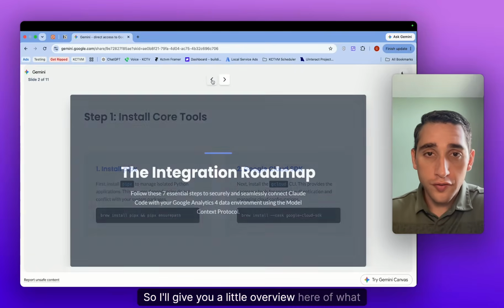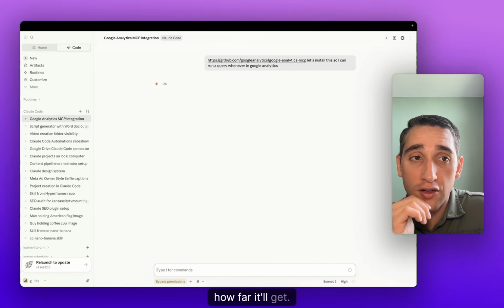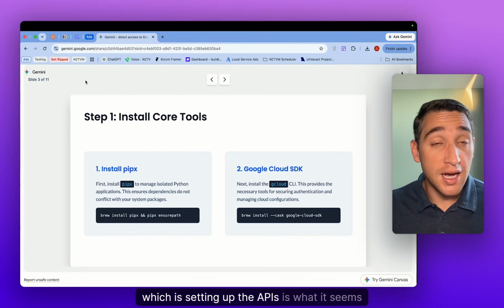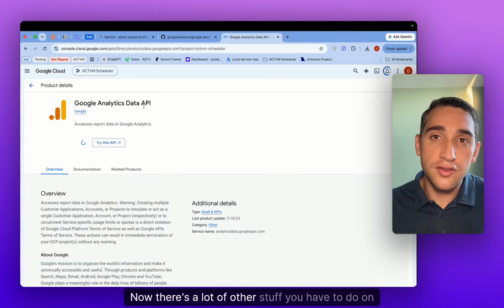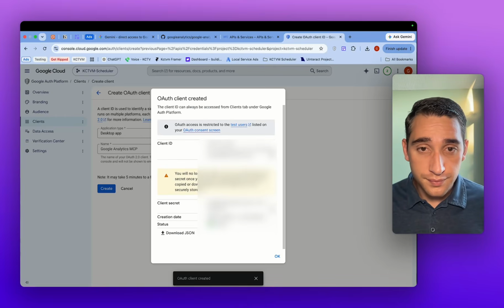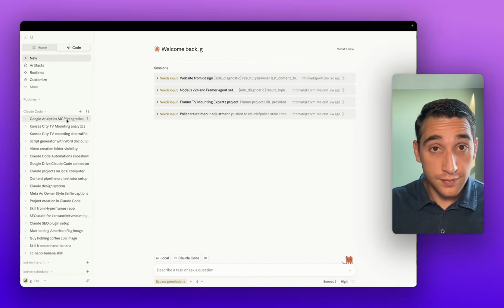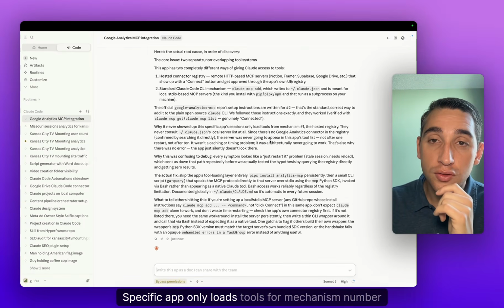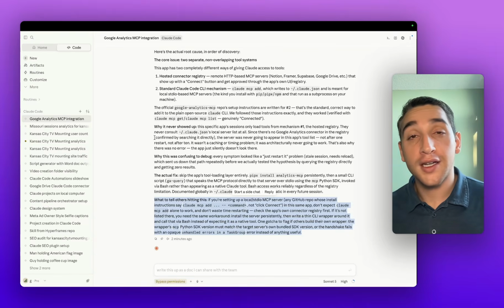Connect Google Analytics to Claude Code with MCP (Step-by-Step)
Learn how to connect Google Analytics directly to Claude Code using MCP so you can query your GA4 data with natural language. In this step-by-step tutorial, I’ll walk through the complete setup, including the issues I ran into and how I ultimately got the connection working.

Once connected, you can ask Claude questions about your Google Analytics data without constantly opening GA4, building reports, exporting spreadsheets, or digging through custom explorations.

In this video, you'll learn how to:

* Connect Google Analytics to Claude Code with MCP
* Set up a Google Cloud project
* Enable the Google Analytics Data API and Admin API
* Configure OAuth authentication
* Connect your GA4 property to Claude Code
* Query sessions, users, locations, traffic sources, and other analytics data
* Troubleshoot the MCP connection if Claude Code doesn't recognize the tools
* Use a CLI wrapper as a workaround when native tool registration doesn't work
* Start using analytics data inside larger Claude Code workflows

The real advantage isn't just getting individual GA4 answers faster.

Once Google Analytics is accessible from Claude, you can start connecting analytics directly to other work—analyzing performance, prioritizing content, investigating conversion changes, generating recurring reports, and using actual performance data to inform your next decision.

Instead of asking someone to build a GA4 report, you can ask questions like:

**"How many sessions came from Missouri in the last two weeks?"**

and have Claude pull the data directly.

I also ran into an MCP registration issue during the setup, so this tutorial includes the troubleshooting process and the workaround that ultimately got Google Analytics working end-to-end.

## Resources

## Tools Used

* Claude Code
* Google Analytics / GA4
* Google Analytics MCP
* Google Cloud
* Google Analytics Data API
* Google Analytics Admin API

I create practical tutorials on AI, automation, marketing systems, Claude, ChatGPT, MCP, and the tools I'm using to build smarter workflows.

Topics covered: Google Analytics MCP, Claude Code Google Analytics, GA4 MCP, Claude Code MCP, Google Analytics API, GA4 automation, AI analytics, Claude Code tutorial